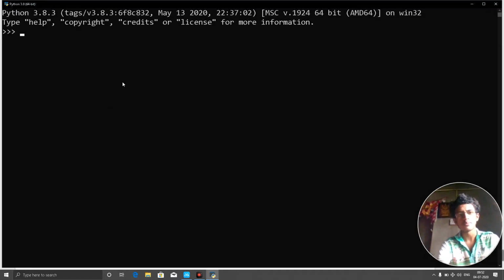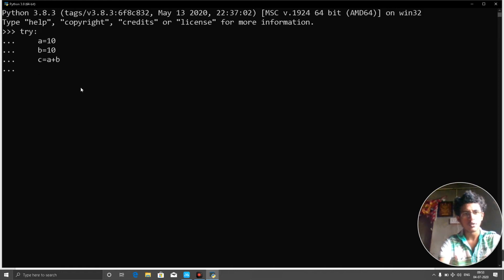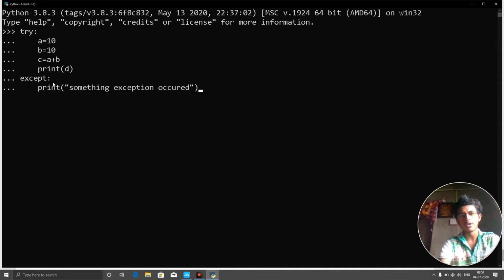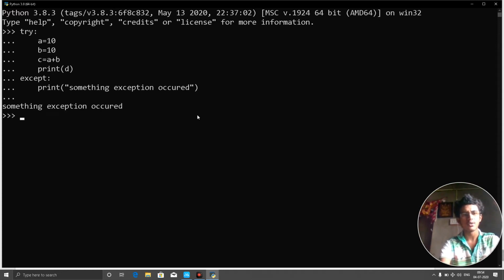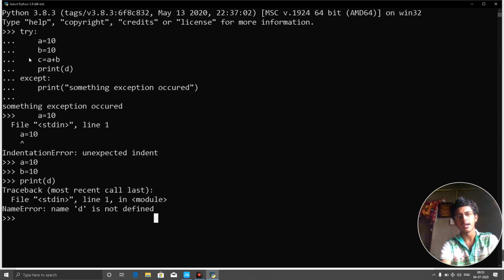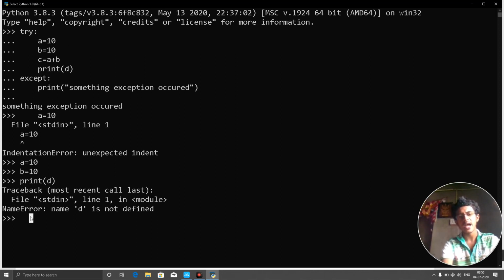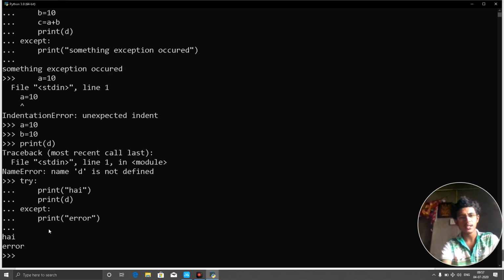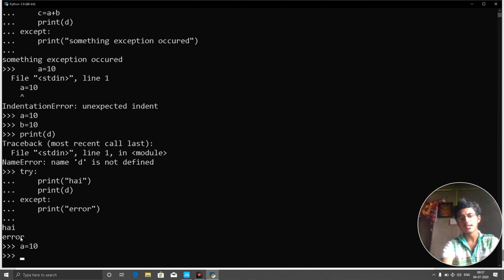Python 18 try statement